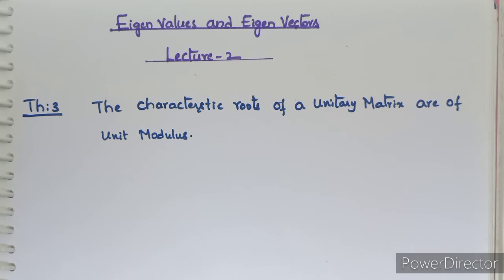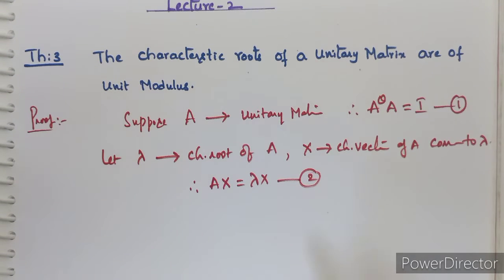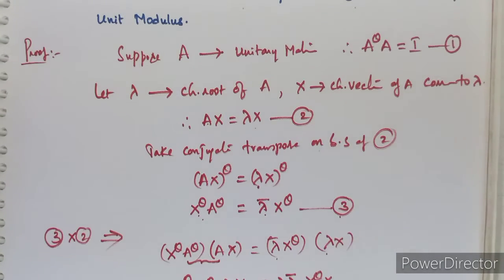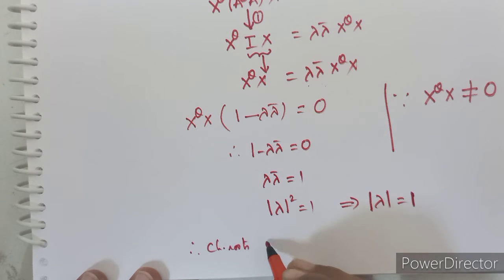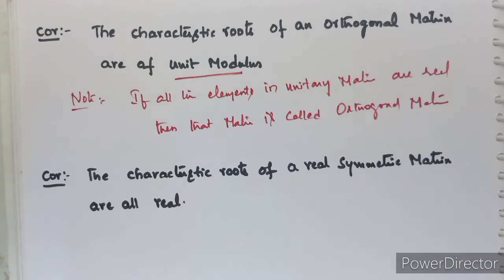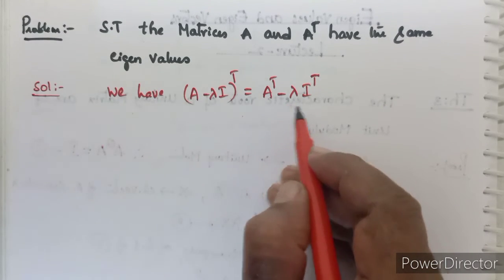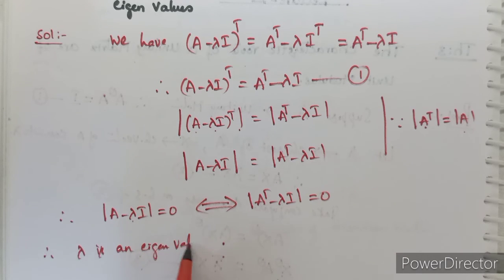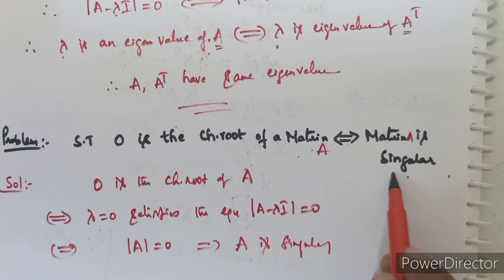Eigen Values and Eigen Vectors/B.Sc/M.Sc/JL/DL/SET/CSIR-NET/All PG entrance exams